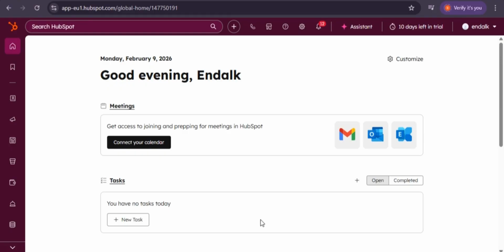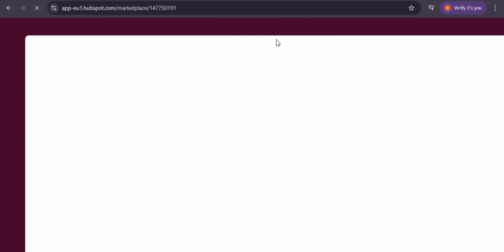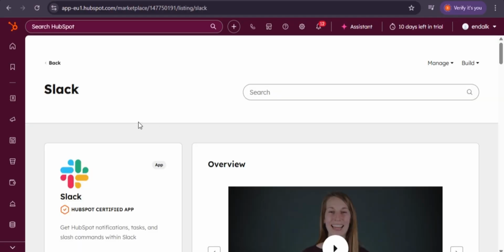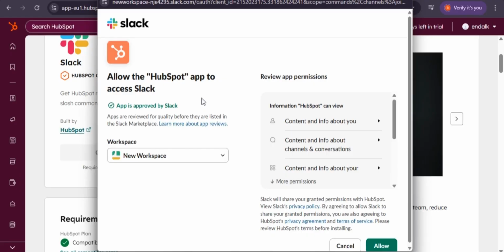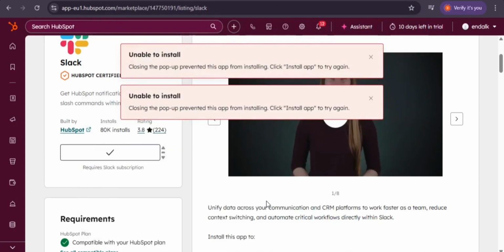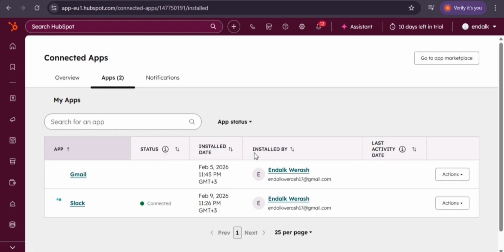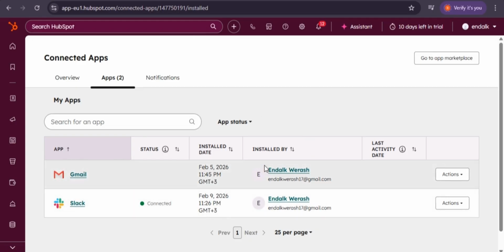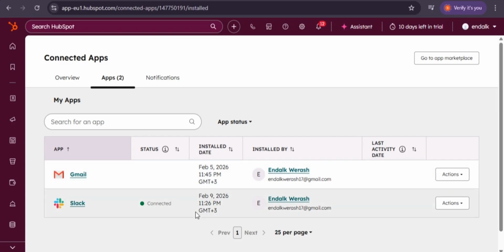How To Connect Hubspot And Slack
In this video, you’ll learn how to connect HubSpot and Slack step by step. This integration lets you receive HubSpot notifications in Slack, share CRM updates with your team, and collaborate faster on deals, tickets, and contacts. It’s perfect for teams that want better communication and real-time updates between HubSpot and Slack.